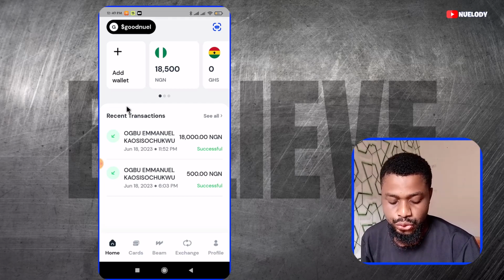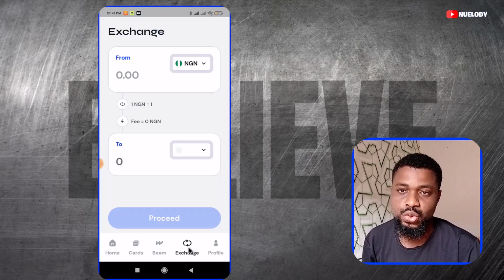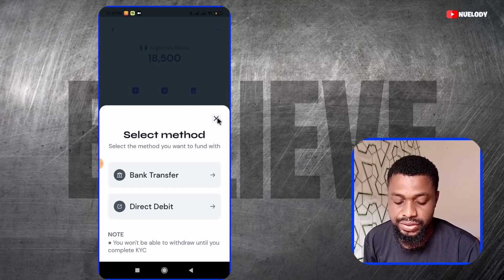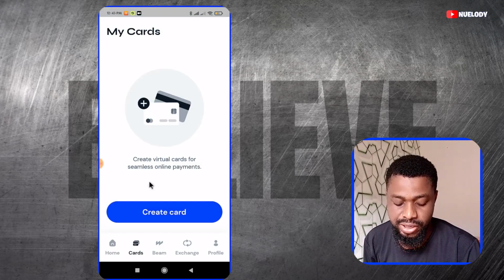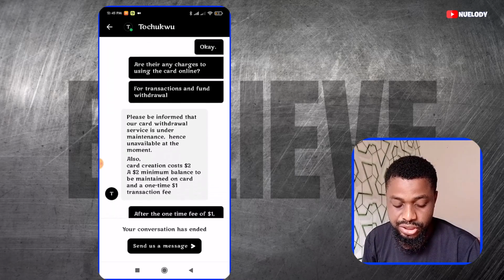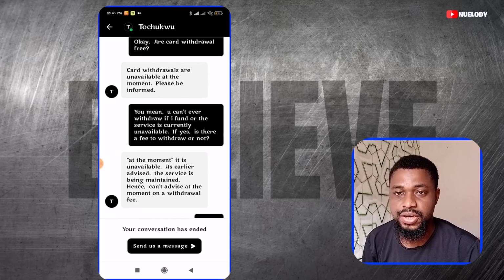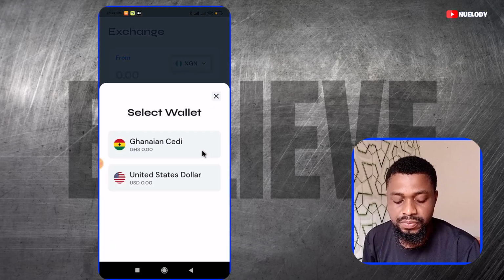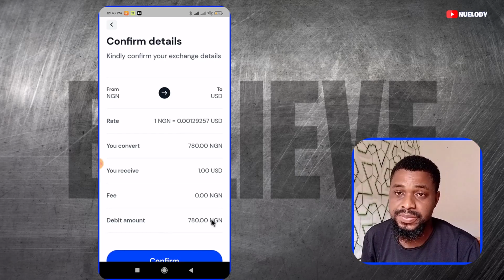Wirepay Virtual Card Review - How to Create and Use.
In this video, we will explore everything you need to know about creating and using Wirepay Virtual Card.

Whether you're new to virtual cards or looking for an alternative payment solution, this guide has got you covered.

We'll walk you through the step-by-step process of creating your Wirepay Virtual Card, including registration, verification, and card customization options. Additionally, we'll provide valuable tips and tricks to optimize your usage, such as secure online transactions, managing spending limits, and more.

Join us as we delve into the features, benefits, and potential drawbacks of Wirepay Virtual Card. By the end of this video, you'll have all the knowledge necessary to confidently create and utilize Wirepay Virtual Card for your financial needs.

Don't miss out on this informative review and tutorial!

1.
2.
3.
4.
5.
6.
7.
8.
9.
10.